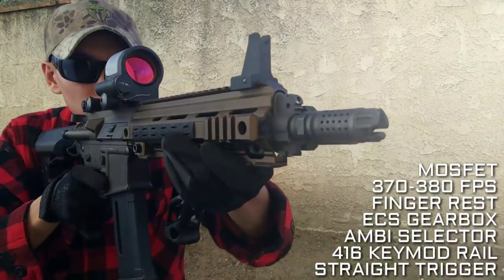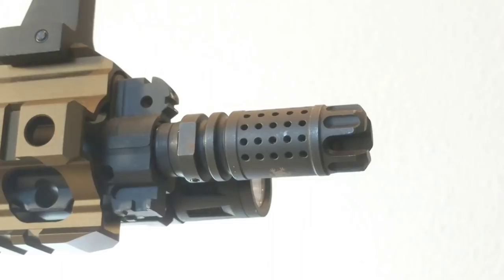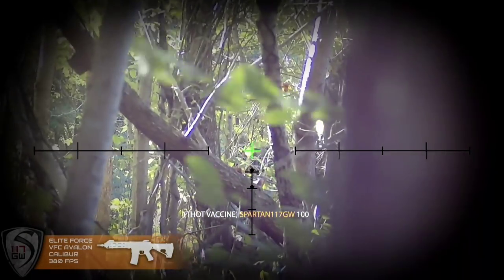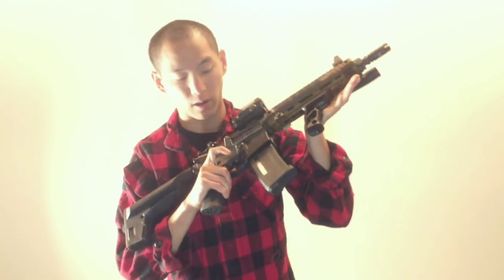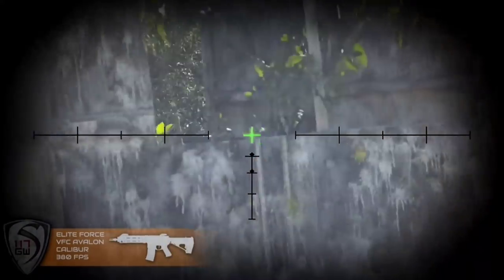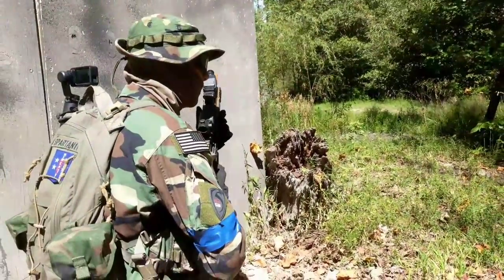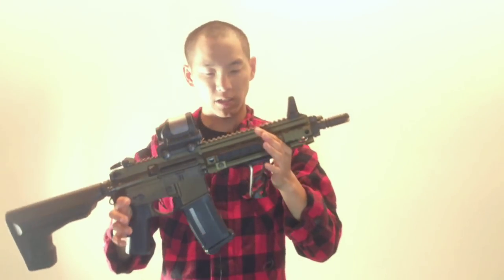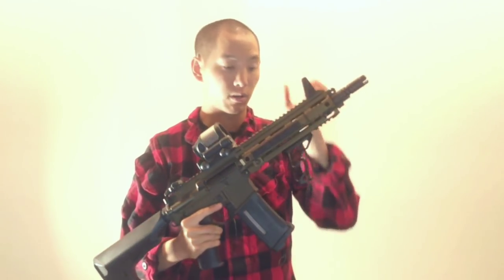VFC AVALON CALIBUR REVIEW- SPARTAN117GW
RECOMMENDED GEAR
Karma Grip
Recoil Gun
Midcap Mag
Highcap Mag